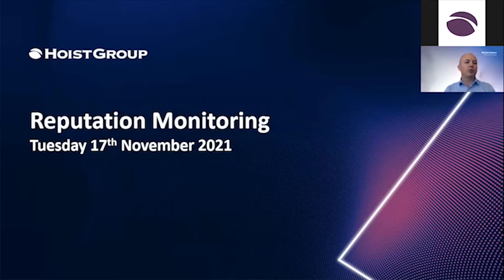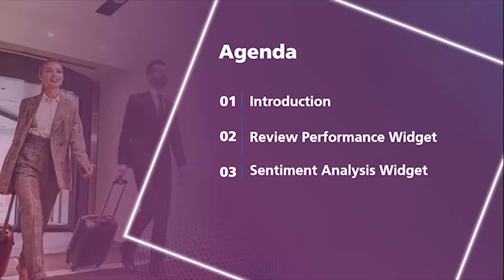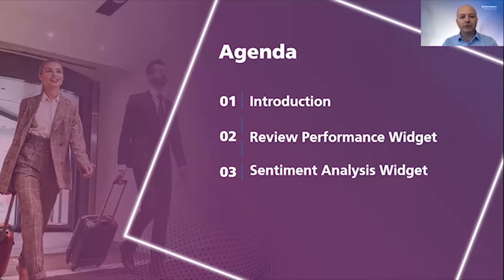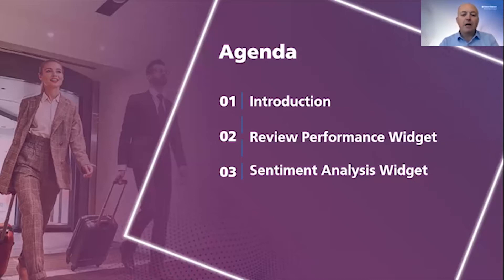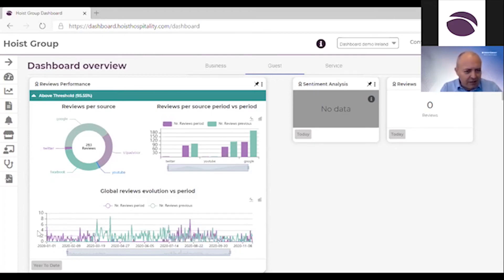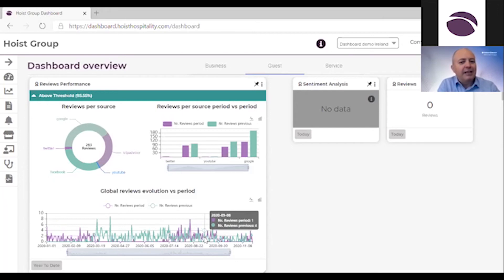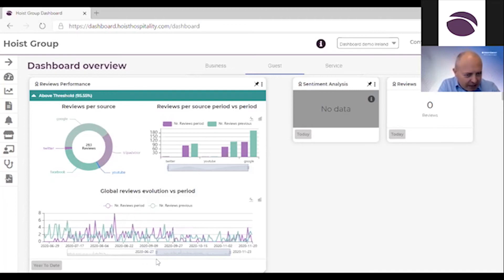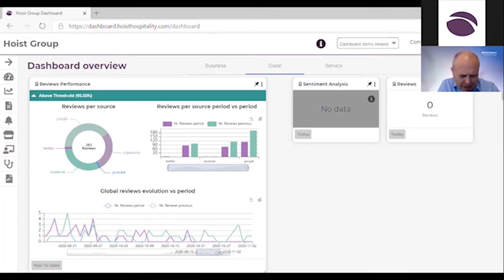Certificate Course in Hoist Dashboard - Class #6 - Reputation Monitoring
This is a recording from Certificate Course in Hoist Dashboard - Class #6 - Reputation Monitoring.

If you would like to know more about Hoist Dashboard, please